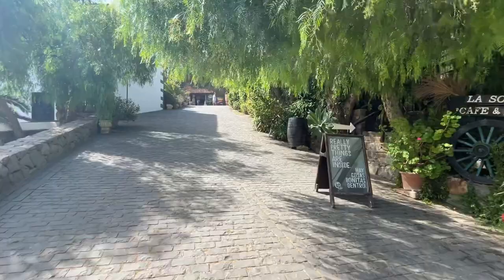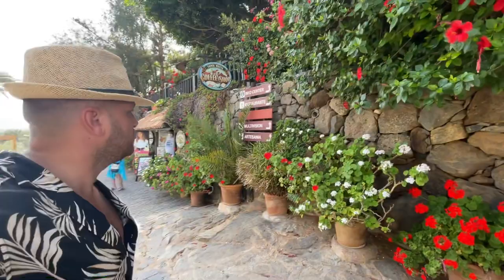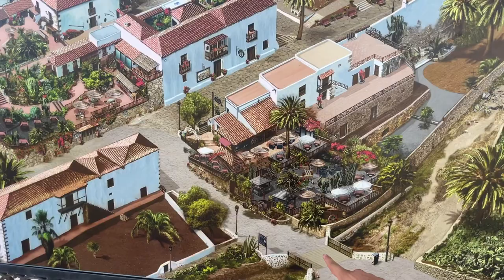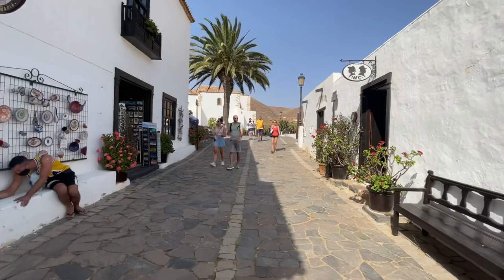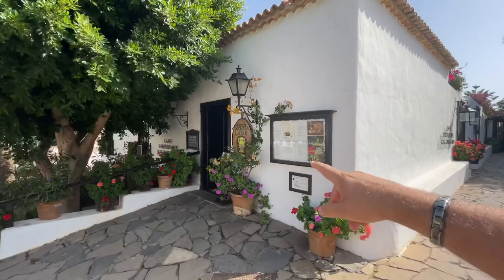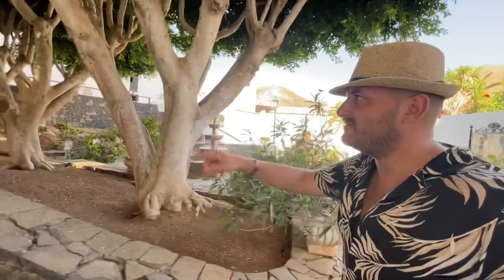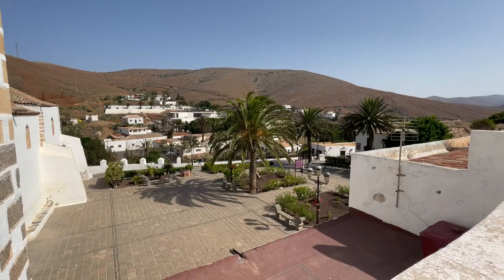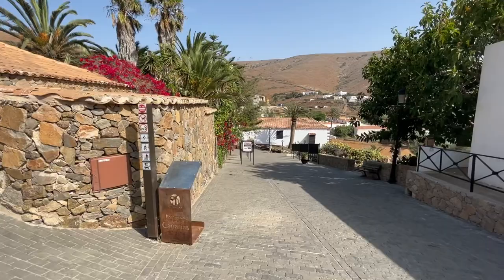BETANCURIA Walk Tour | Fuerteventura 🇮🇨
I’m currently spending 3 days in the village of Betancuria.

Betancuria in Fuerteventura is a very small historical town in the mountainous region of Fuerteventura, and is well worth a visit to see the ‘real’ Fuerteventura as it is a world away from what most tourists see when they are based in the beach resorts.

It is named after the French explorer, Jean de Bethencourt, who arrived on the island in the 15th Century.  He founded the town in 1404 and made it the first capital of the island.

He specifically chose this area because it was well protected from pirate attacks, located in a valley in the mountains.

🎥 I film with my iPhone 12.

✅ Thanks for being here and watching!